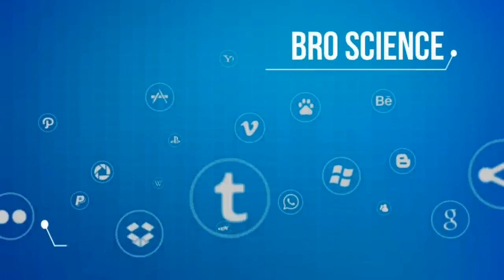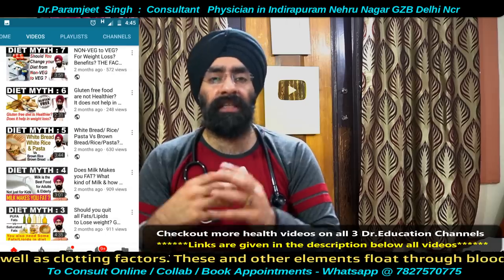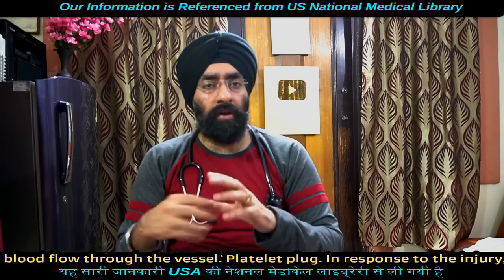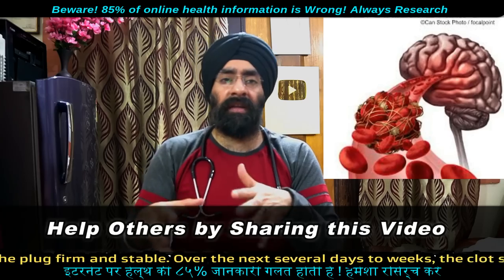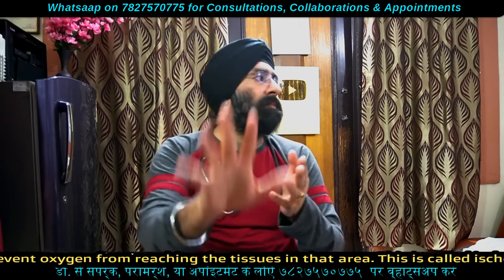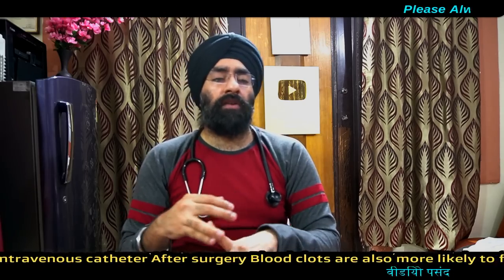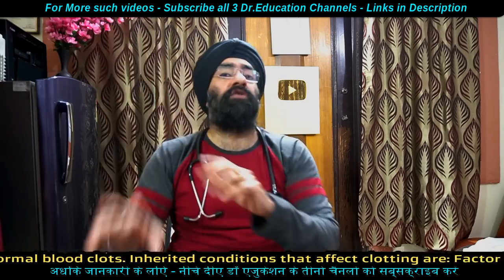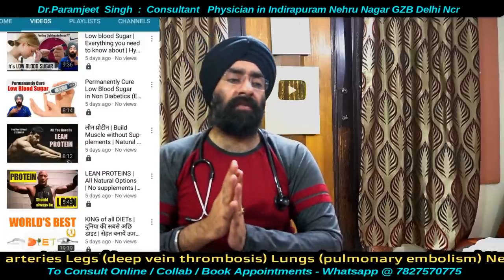क्यों बनता है खून का थक्का | Blood clots : How they Form & Why | Dr.Education